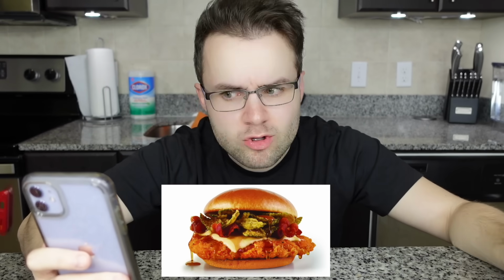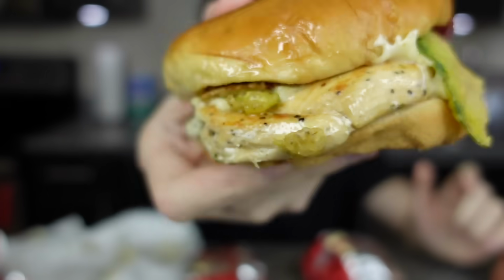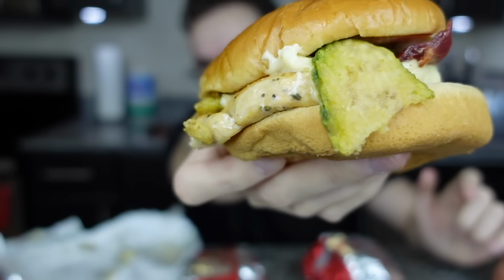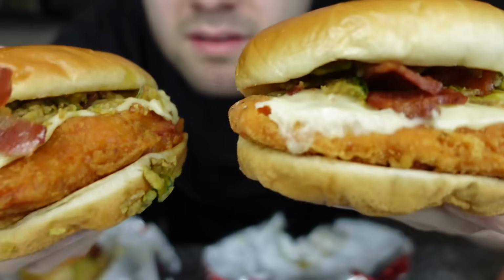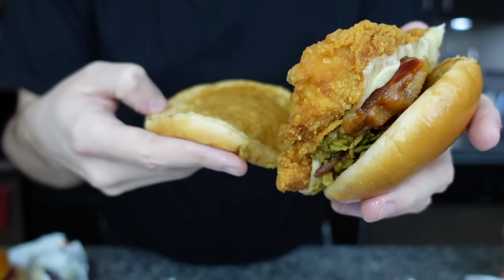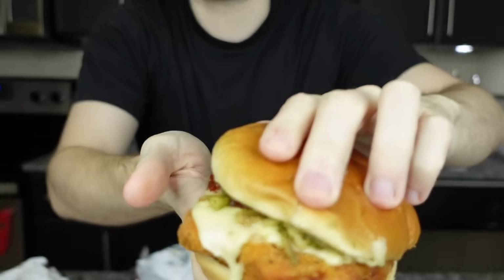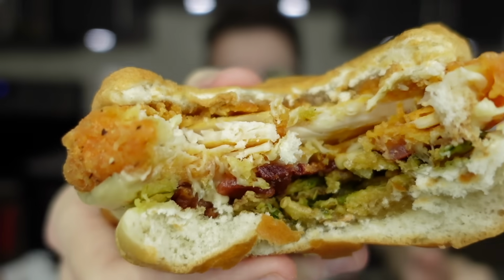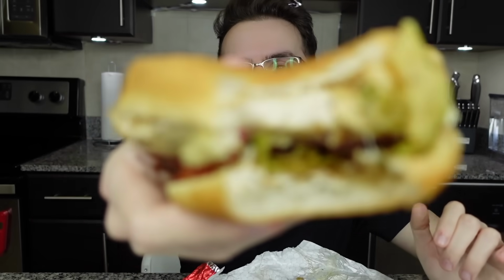Is Wendy's NEW Hot Honey Chicken Sandwich actually SPICY?! - Fast Food Review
so Wendys released some Hot Honey menu items and I decided to try all of them! I got the HotHoneyChickenSandwich and the Hot Honey Chicken Biscuit which is on their breakfast menu! I also got the spicy version of the sandwich, original and grilled! have you guys tried Wendy's hot honey chicken Sandwich or biscuit yet??! please let me know in the comments which NEW fastfood items you want me to try!